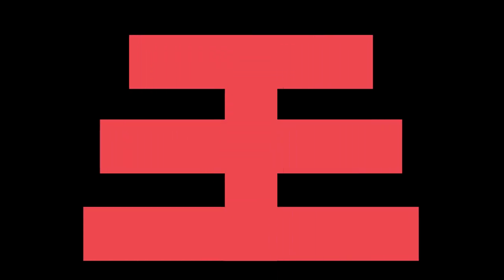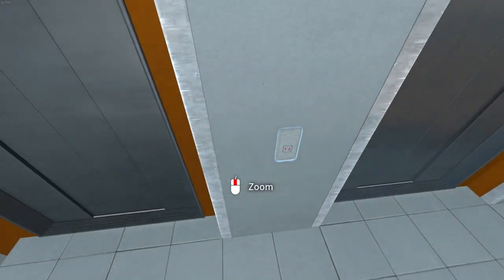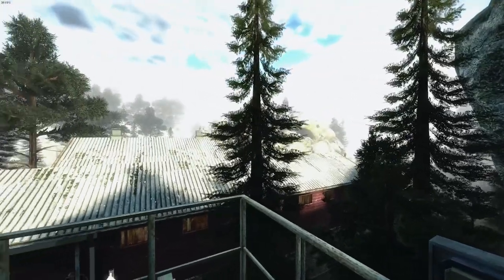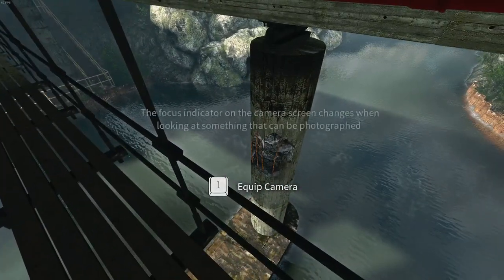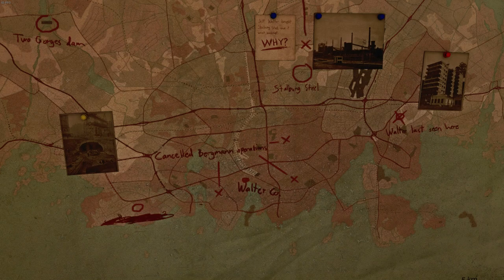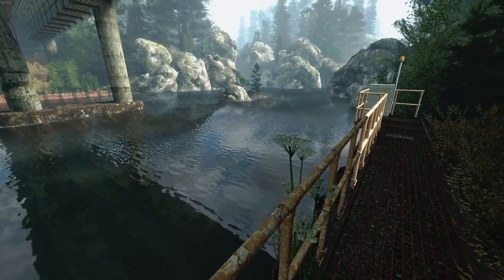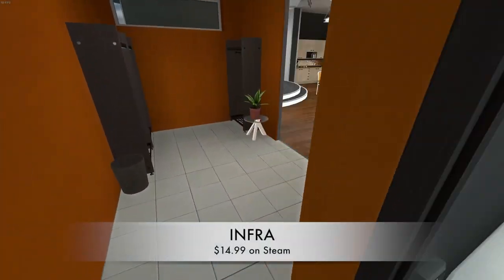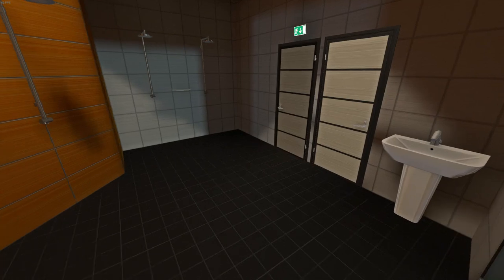INFRA Review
This week we bring you review of a brand new game on Steam. INFRA will get under your skin while exploring an atmospheric labyrinth and even though it can feel as a horror game at the beginning, it's more about discovery, exploration and puzzle solving.

INFRA is a Source engine-based adventure game created by Loiste Interactive. The game's main focus is on puzzle solving and exploration. The game is played in first person and what makes it different is that you don’t have any weapons in the game. INFRA is the Steam debut for Loiste Interactive a small gaming development and self-publishing firm located in Finland. They started working on the game back in 2011 and the game was greenlit on Steam two years later. They managed to reach over 45,000 votes, with people saying they would purchase the game once released.

INFRA is all about the atmosphere and mechanics of the world. The game first appears to look like a first person horror game, but it’s much more about discovery and exploration. You find yourself exploring and making your way through 26 levels, with intricate passages, paths and areas to discover. You become trapped in a labyrinth of hallways buried under the ruins, that are well designed and interesting to explore. Also, it turns out that the catastrophe may have a negative impact on the entire area. You will have to make a difficult choice between fulfilling his duty as an engineer - ensuring the safety of the inhabitants - and saving his own life. The one main thing that stood out to me was the sheer amount of detail and careful consideration the designers have put into creating a realistic and believable world.

FEATURES
- Solve varying mechanical and electrical puzzles
- Explore highly detailed maps with multiple routes and hidden secrets
- Visit dozens of unique locations, each with their distinctive gameplay
- Avoid hazards and survive in the crumbling world
- Learn about the city of Stalburg and its people
- Uncover a massive scheme behind the city's problems